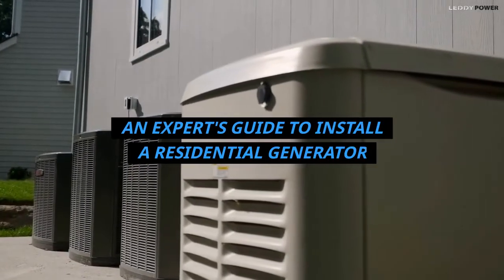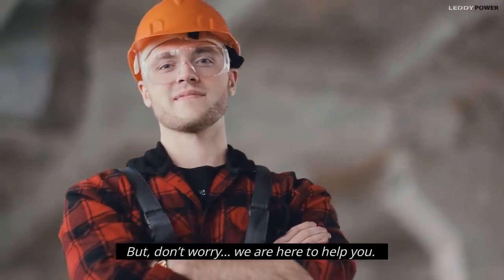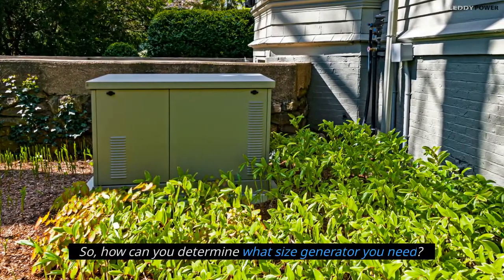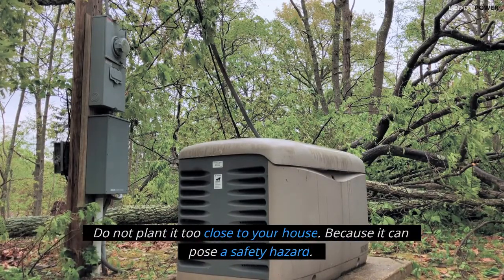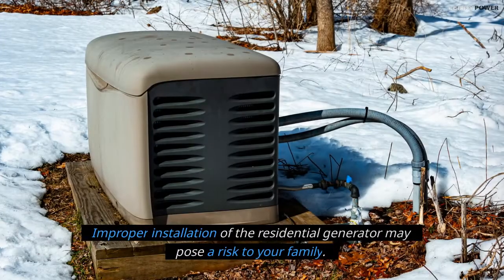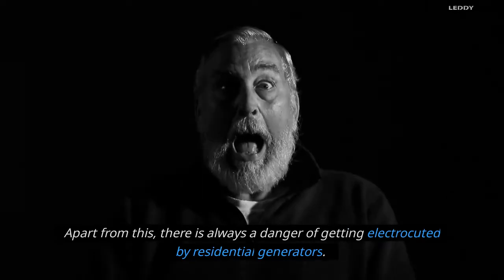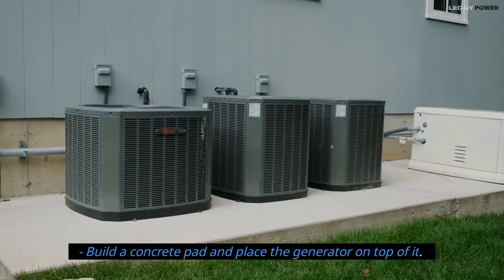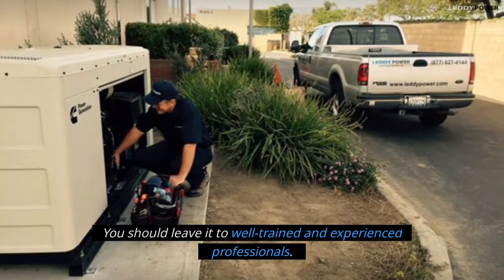An Expert's Guide To Install A Residential Generator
Installation of a residential generator is not something that a homeowner should do. This is a very technical process that can only be done by highly trained professionals. If you want to know more, feel free to check out this video.